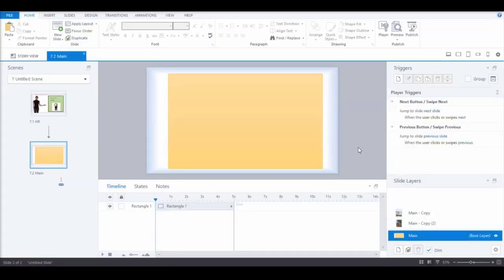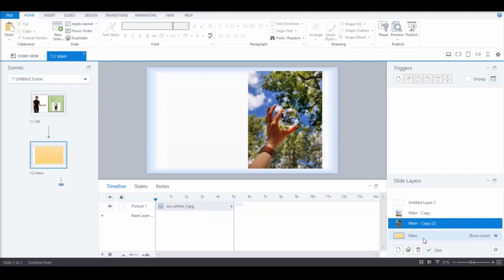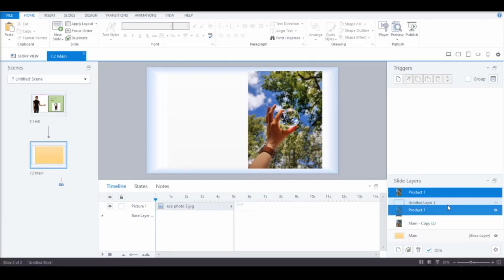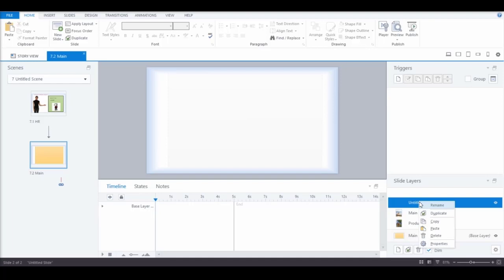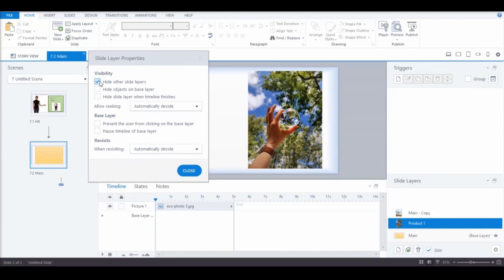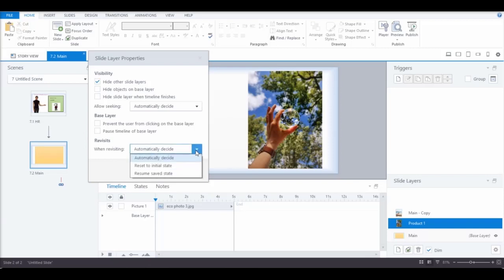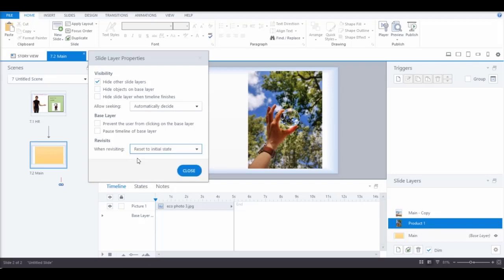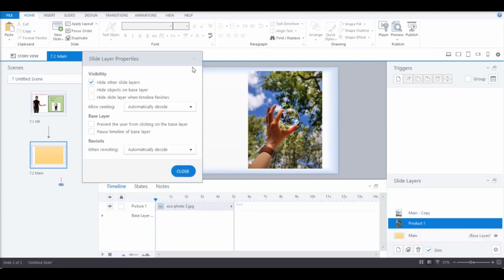Lesson 3: Layers in Articulate Storyline | Beginner's Guide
Welcome to our beginner's guide to Layers in Articulate Storyline! In this tutorial, we'll explore how to get effective by working with layers. Just the definitions until we get an idea of how things work.